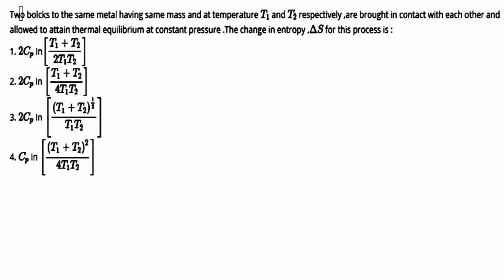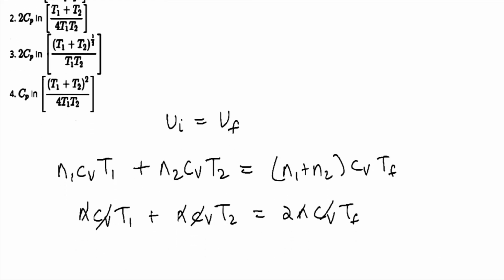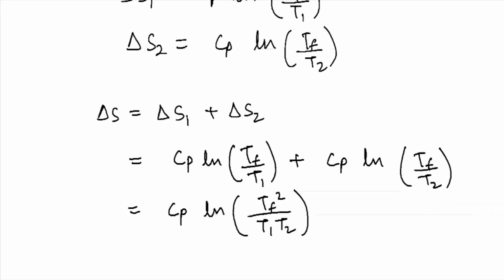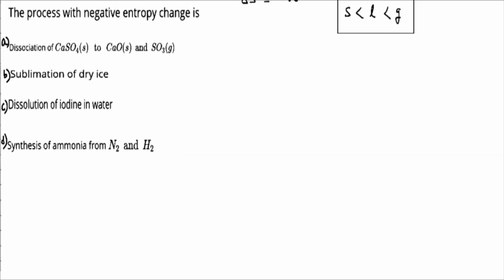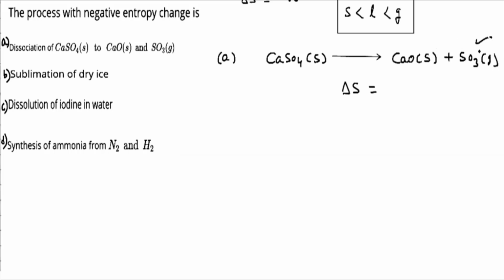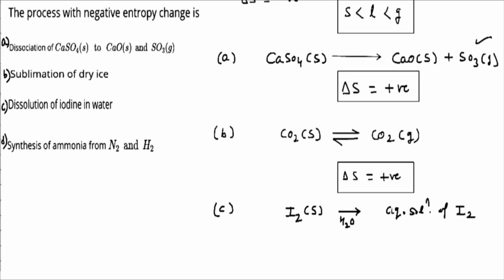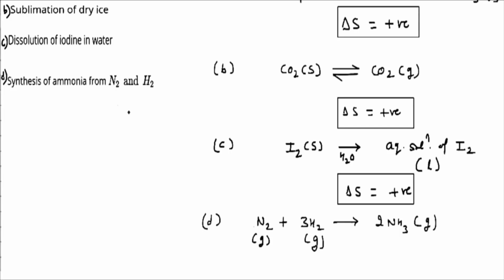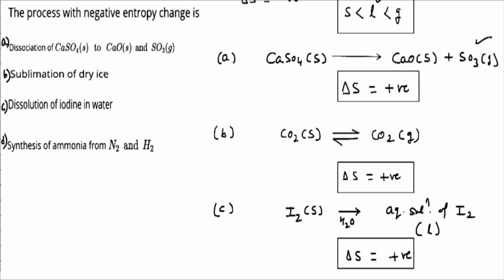Thermodynamics And Thermochemistry {PART 3} Previous years JEE questions for complete Chapter